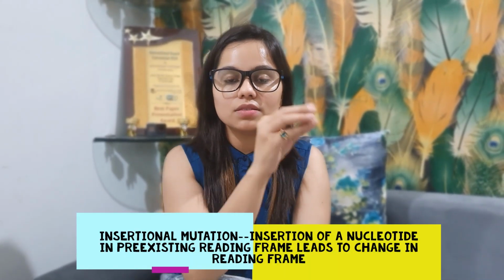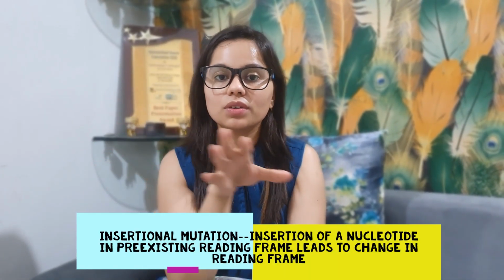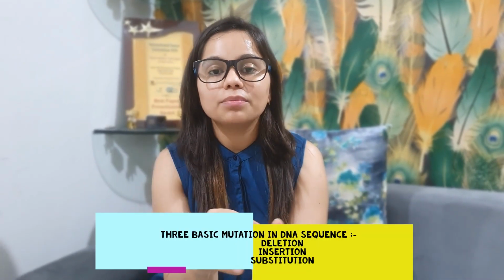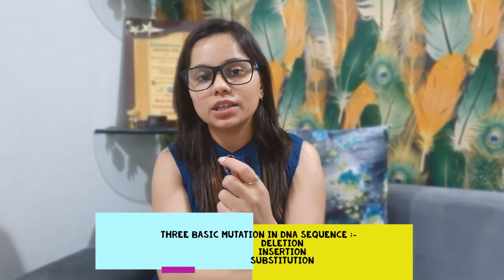Mutation -- Deletion,Insertion and Substitution | Anukampa Pandey | LSG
This video will help viewers in understanding different types of mutations in DNA Sequence in a very simple manner.